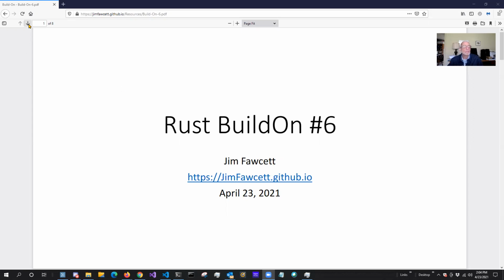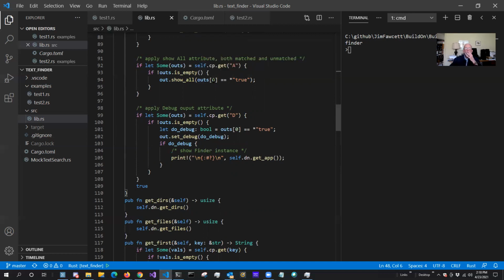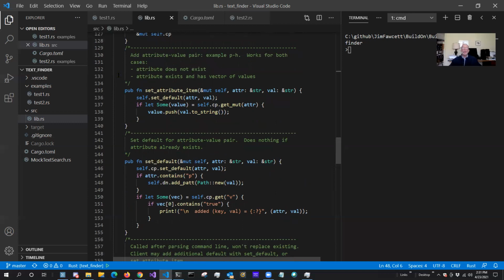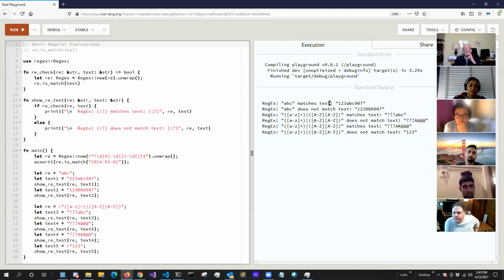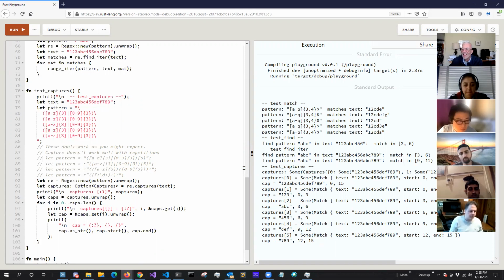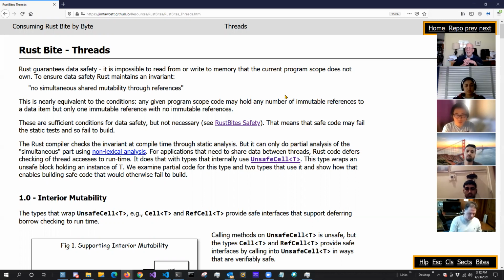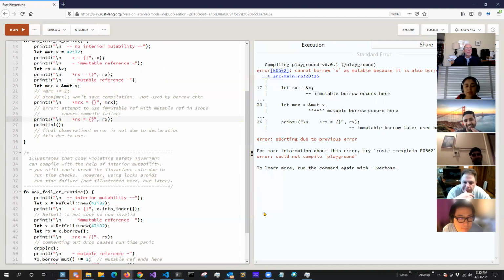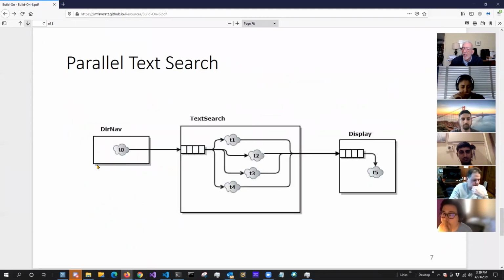Rust BuildOn 6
Discussion of the integration of parts to build TextFinder.  Also discussed regular expressions and threads needed for planned extensions to TextFinder.